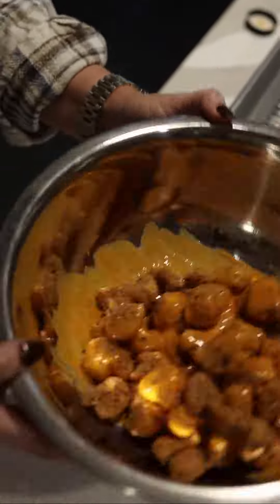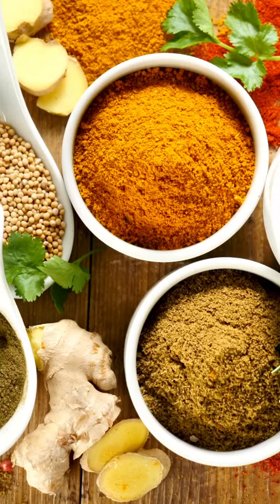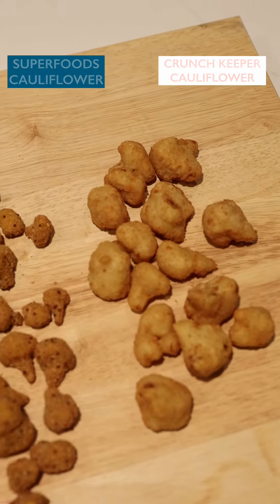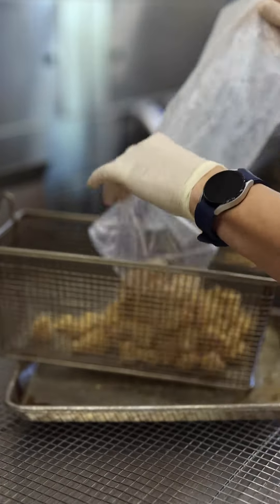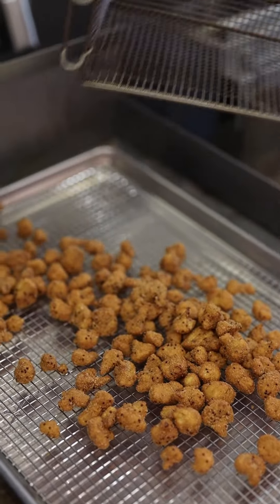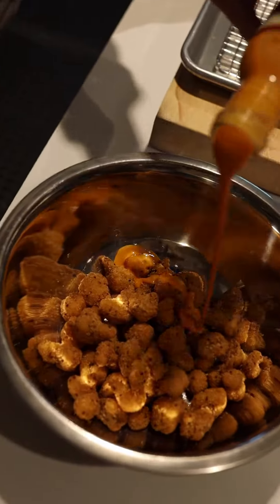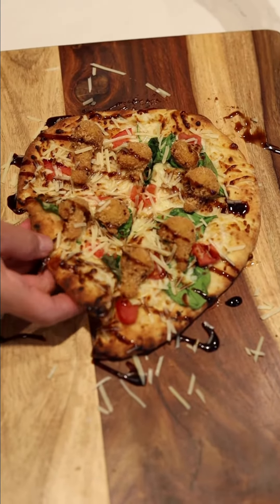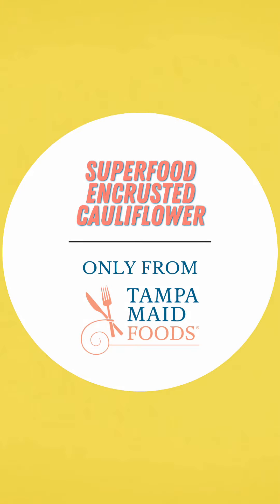Introducing NEW Superfoods Encrusted Cauliflower From Tampa Maid Foods.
Small cauliflower florets are battered and tossed in a delectable superfoods coating. Made with ancient grain flour, quinoa, pea protein and impeccably spiced.